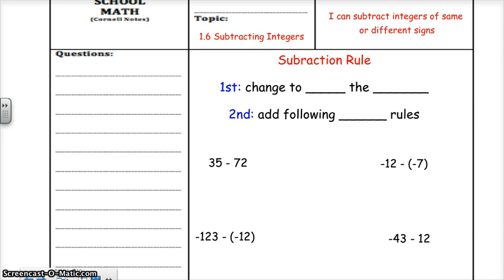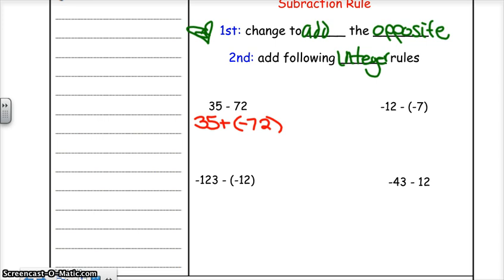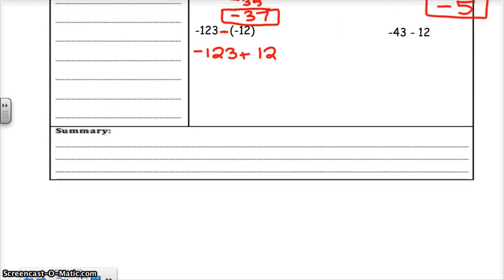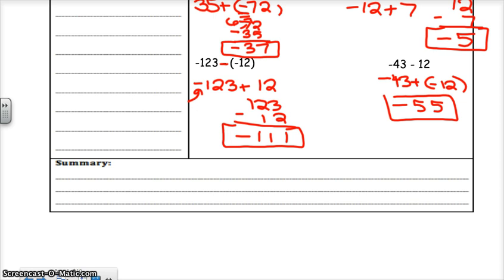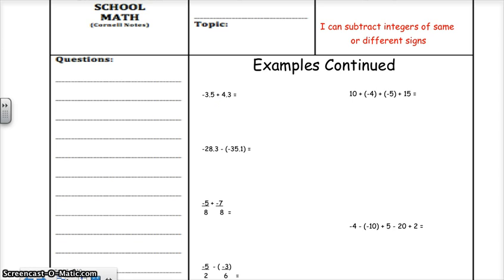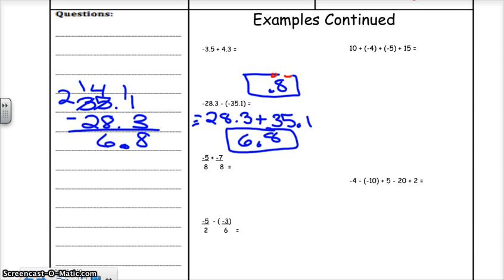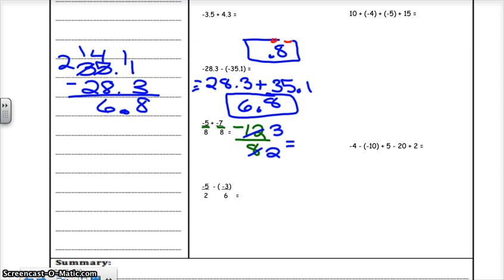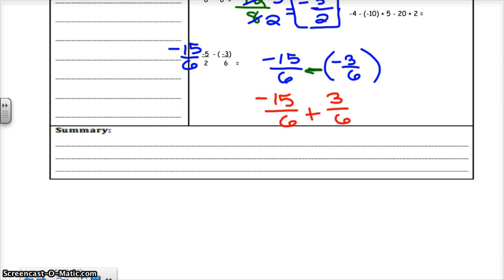8 subtracting integers